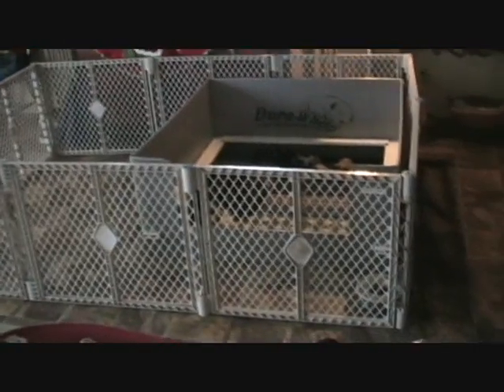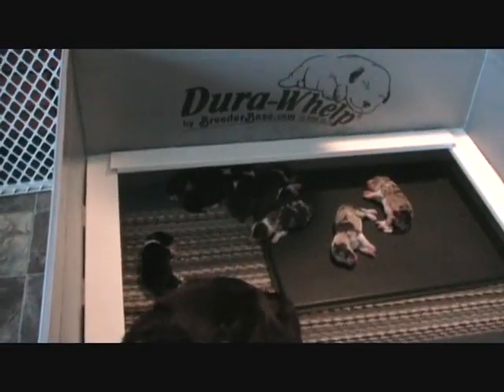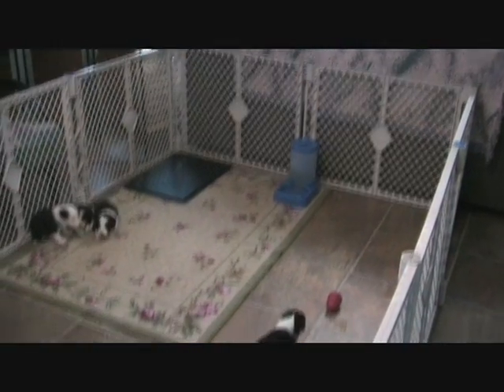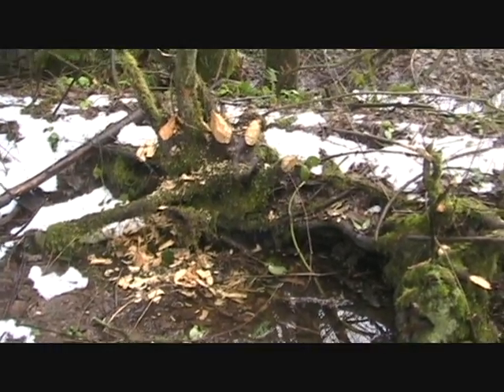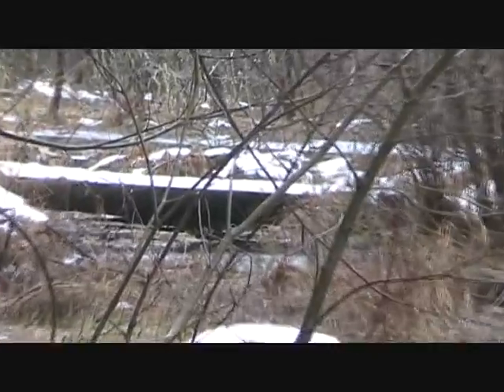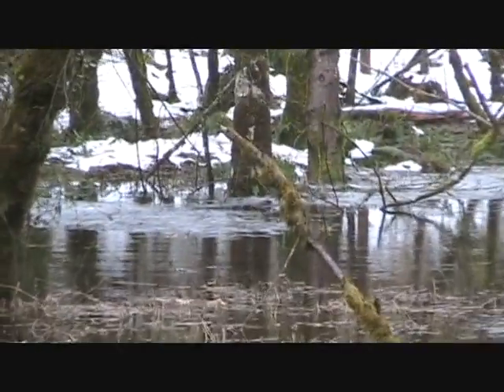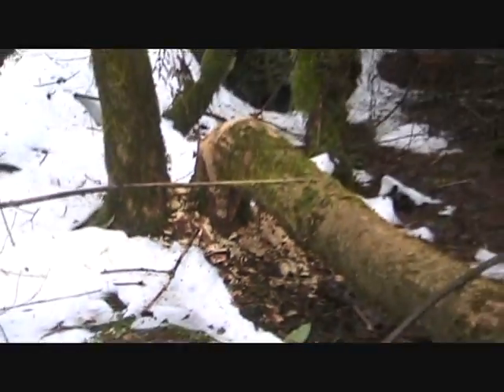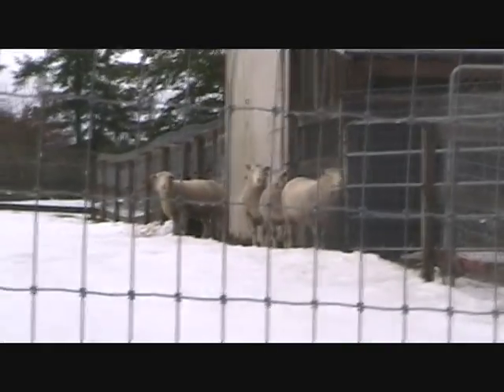1 Hob Nob wonders!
from the cycle of life to the wonders of nature all happening at Hob Nob Farm on the last day of 2008! Happy New Year to one and all for 2009!